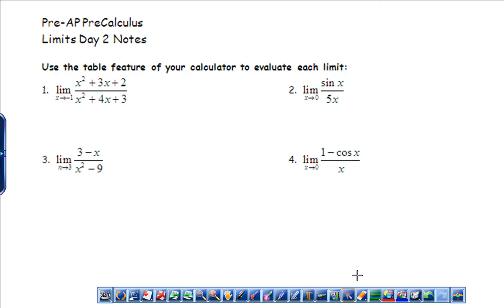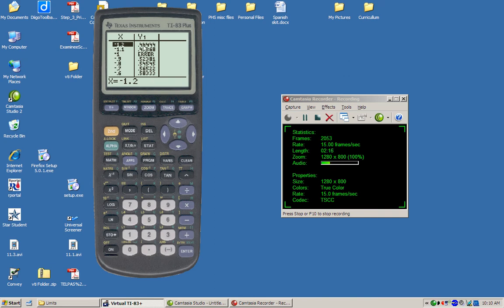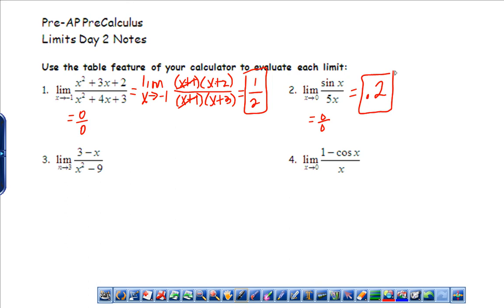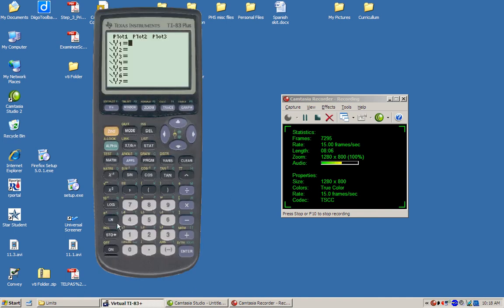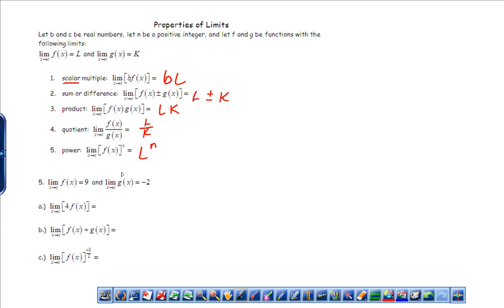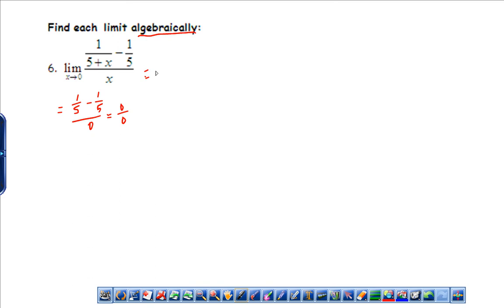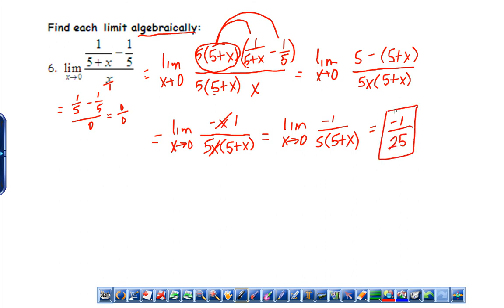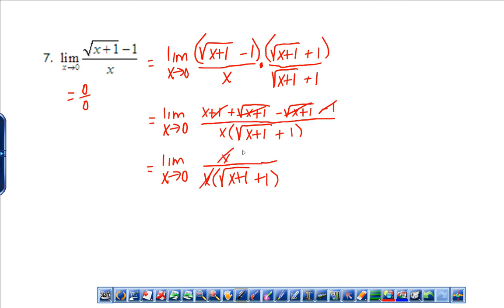Limits Day 2 Semester 2